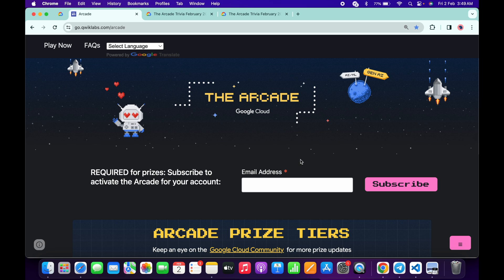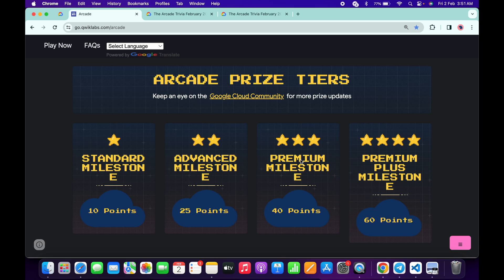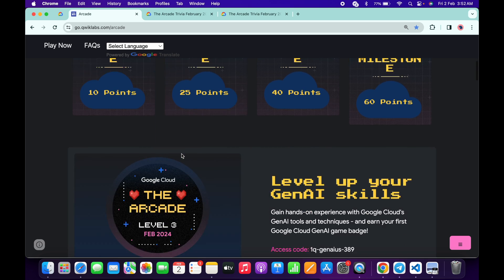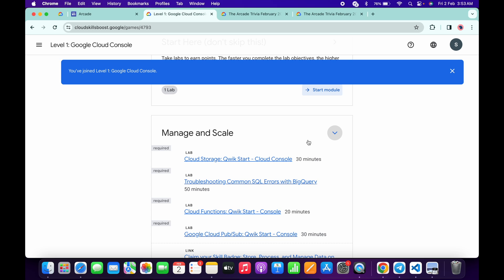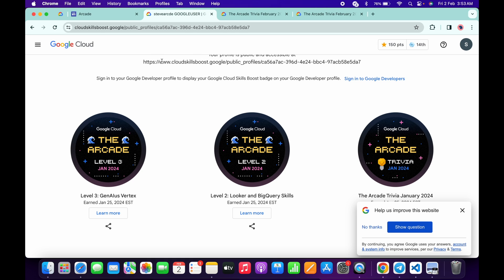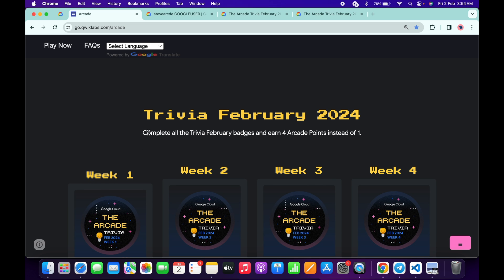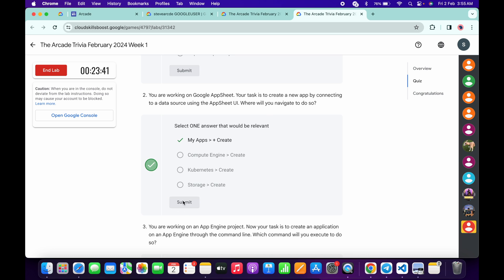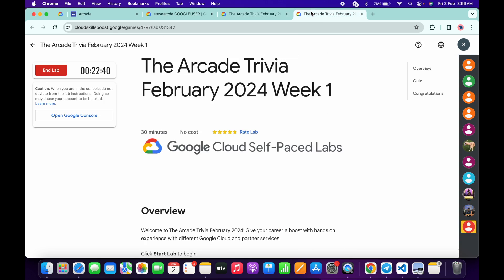🚀 February Arcade Games are now live 🎮 || @qwiklabs1 || @quick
Access Code 1q-console-333

Access Code 1q-vm-786

Access Code 1q-genaius-389